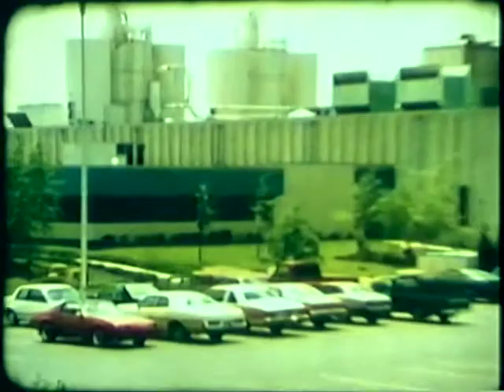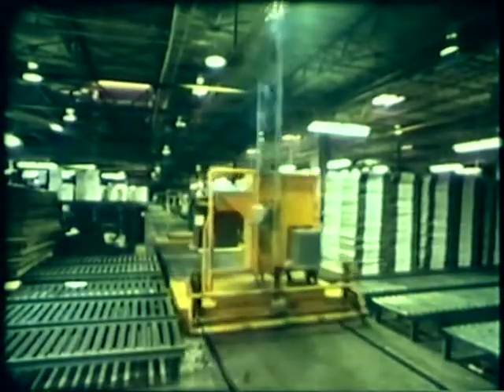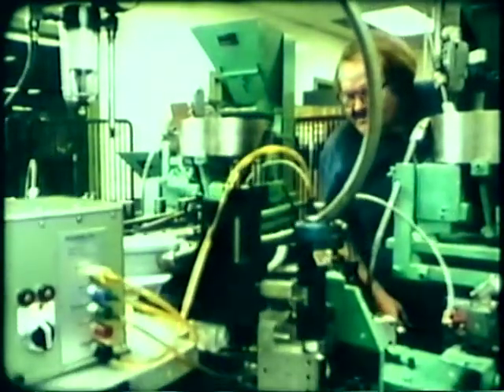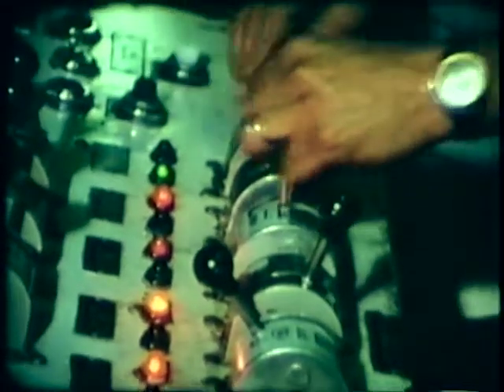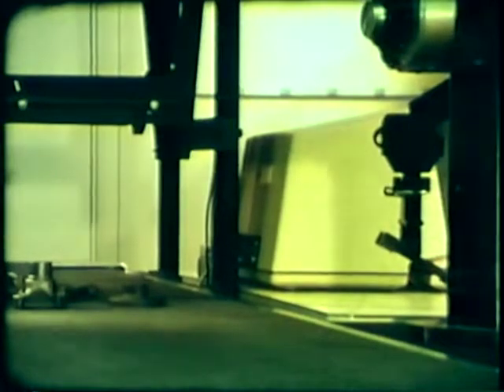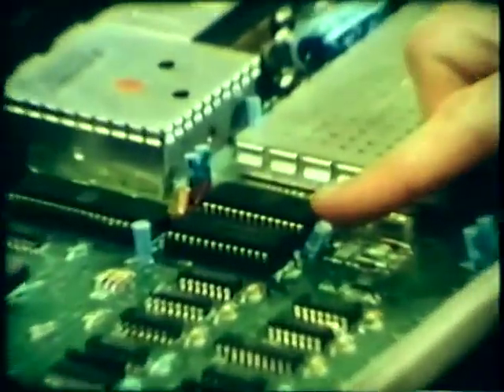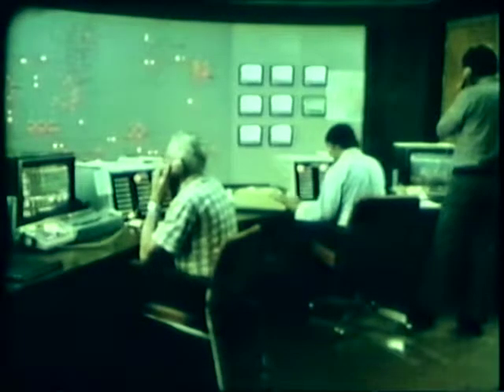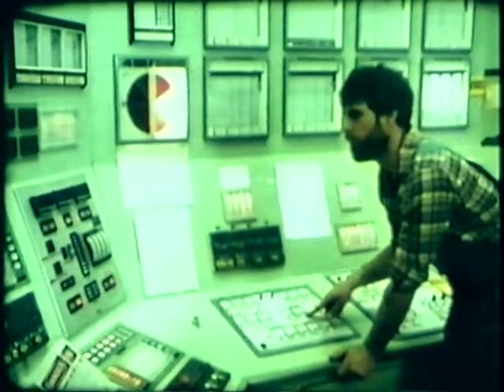The Physical Sciences Electical Currents and Circuits 16mm Film Transfer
Posted solely for historical reference with no claim to copyright ownership.